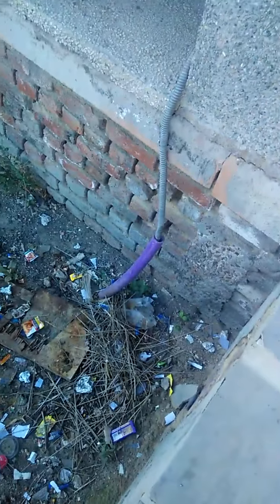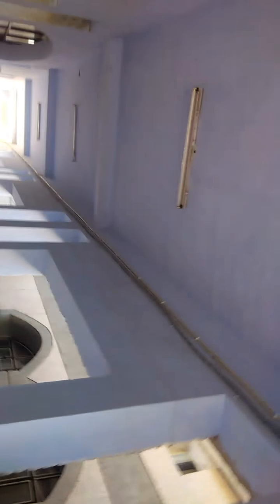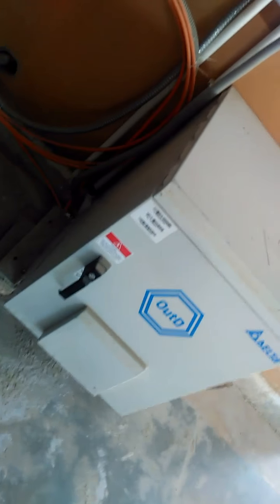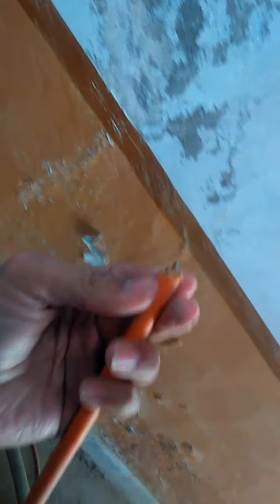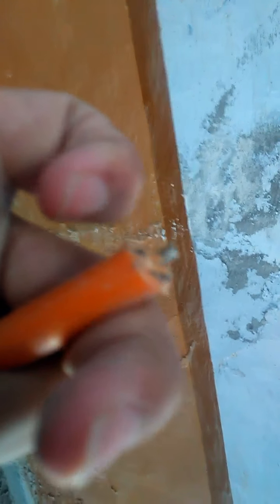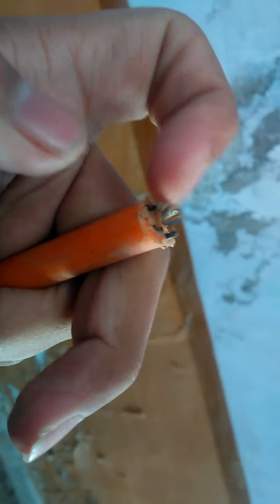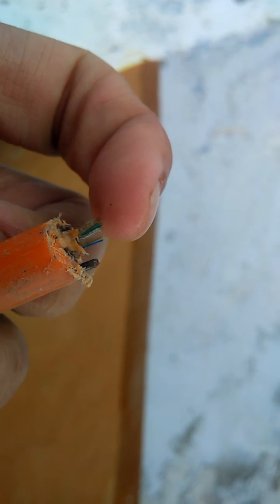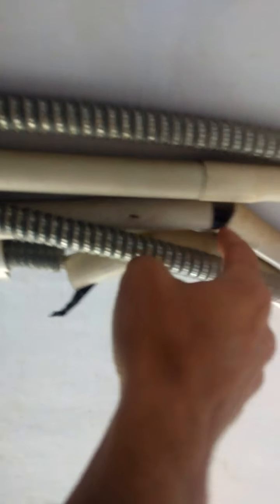How JIO GIGAFIBER looklike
Jio fiber from ground to router